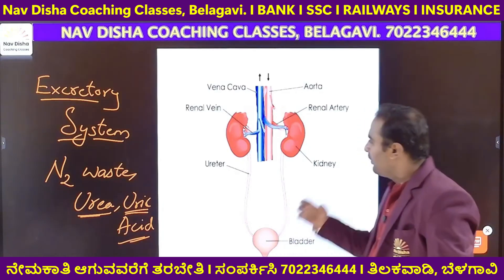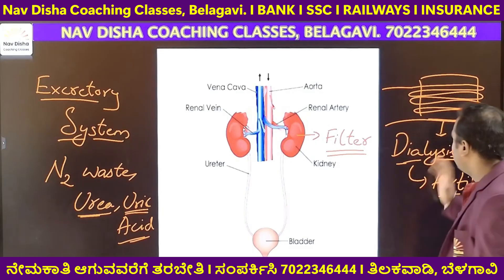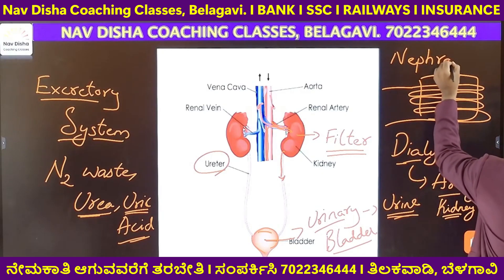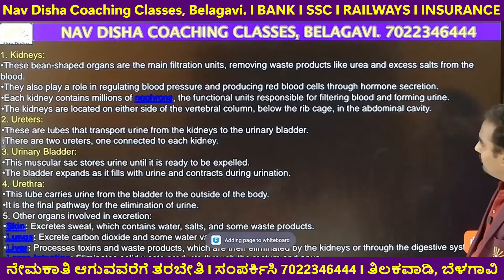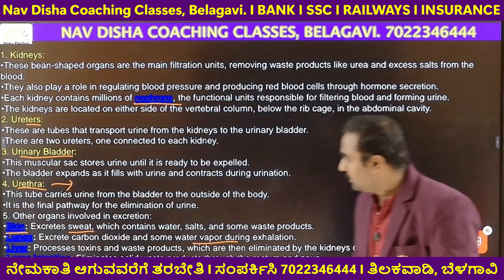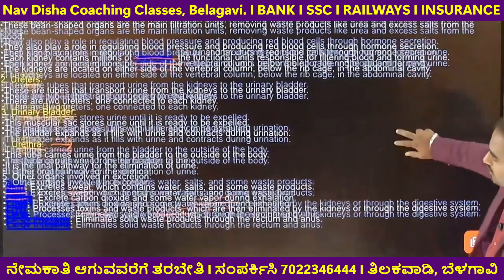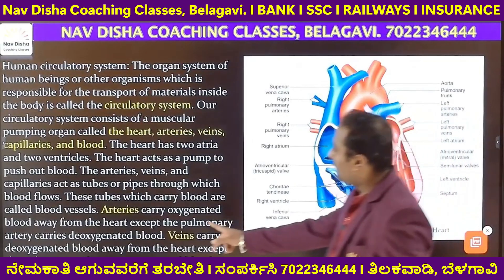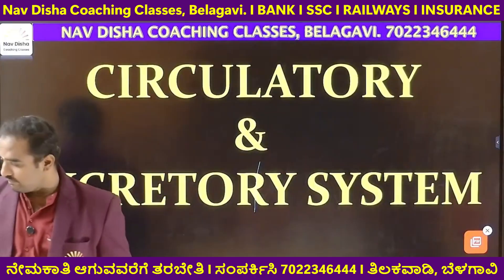RRB Group D | ಜೀವಶಾಸ್ತ್ರ / Biology | ಮೂತ್ರಕೋಶ | General Science | By Ajay Sir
🏷 ಒಂದು ಬಾರಿ ಪ್ರವೇಶ ಪಡೆದರೆ ಪಾಸಾಗುವವರೆಗೆ ತರಬೇತಿ
♾ ಪ್ರತಿದಿನ ಮಾದರಿ ಪರೀಕ್ಷೆ ಮತ್ತು ಶಿಕ್ಷಕರಿಂದ ಅದರ ವಿವರಣೆ
👩🏫 ತಜ್ಞ ಬೋಧಕ ಸಿಬ್ಬಂದಿ
🖥📑📱 ಕಂಪ್ಯೂಟರ್ ಲ್ಯಾಬ್ , ಗ್ರಂಥಾಲಯ ಮತ್ತು app ನ ಸೌಲಭ್ಯ
🏘 ವಿಧ್ಯಾರ್ಥಿ/ ವಿಧ್ಯಾರ್ಥಿನಿಯರಿಗೆ ಪ್ರತ್ಯೇಕ ವಸತಿ ಸೌಲಭ್ಯ.
🍛 ರಿಯಾಯಿತಿ ದರದಲ್ಲಿ ಊಟದ ವ್ಯವಸ್ಥೆ.

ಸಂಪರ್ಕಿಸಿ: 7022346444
ಹೊಸ ತರಗತಿಗಳು ಪ್ರಾರಂಭವಾಗಿವೆ.
ಕೆಲವೇ ಸೀಟುಗಳು ಮಾತ್ರ ಲಭ್ಯ.